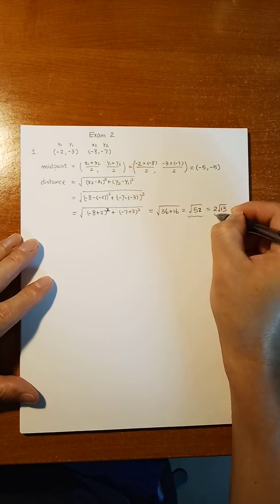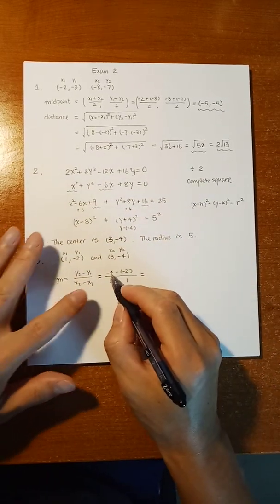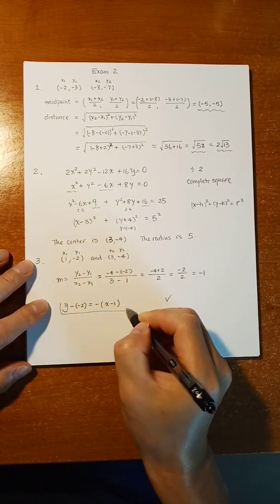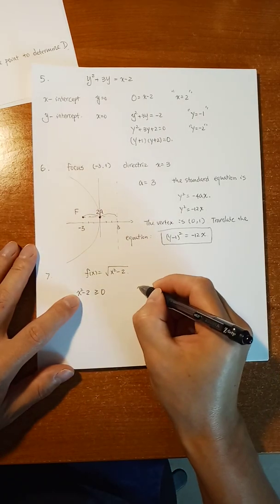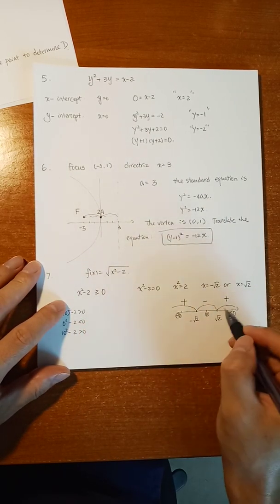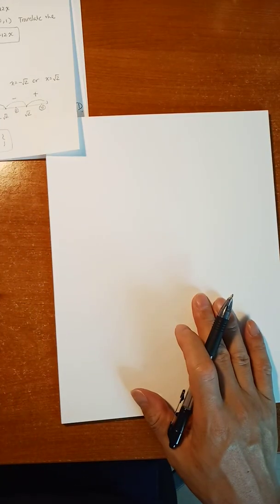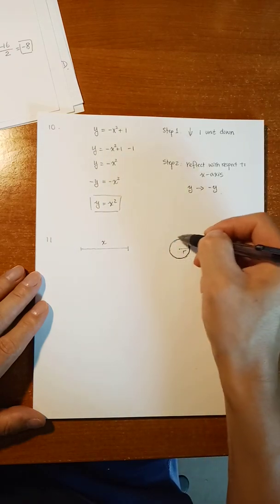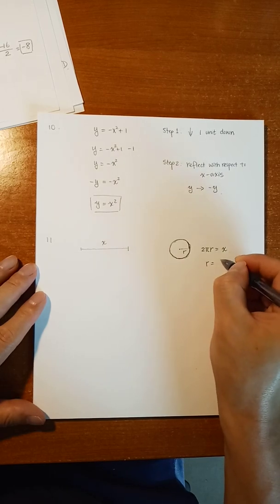MATE3171 - 2021/04/07(08) - Answer Key to Exam 2